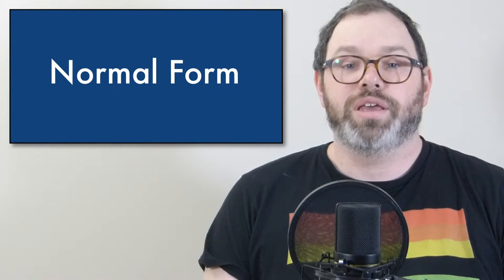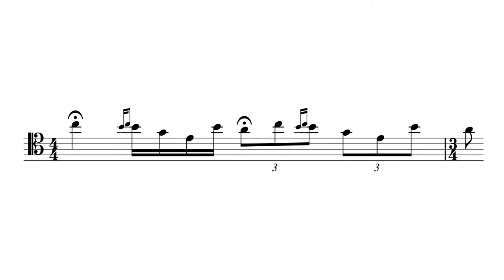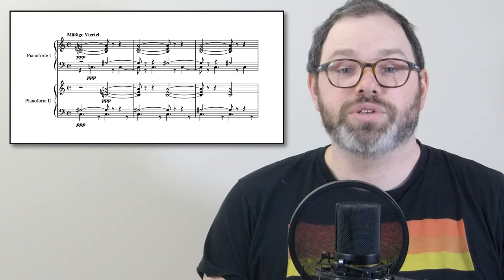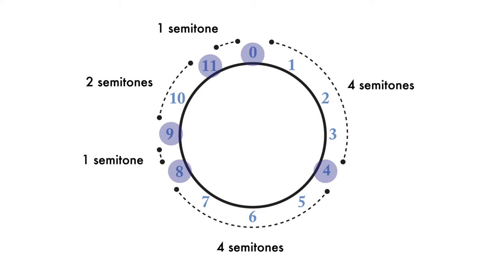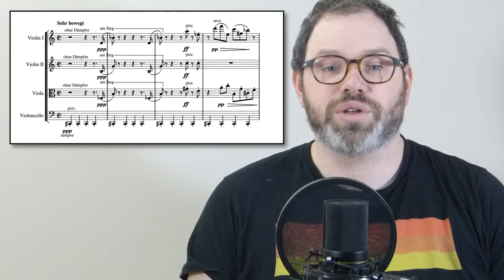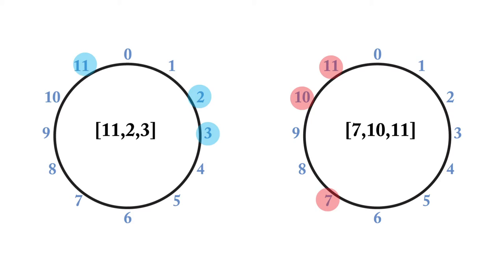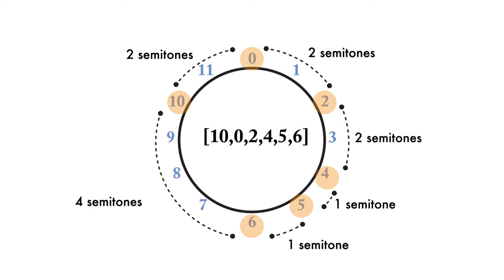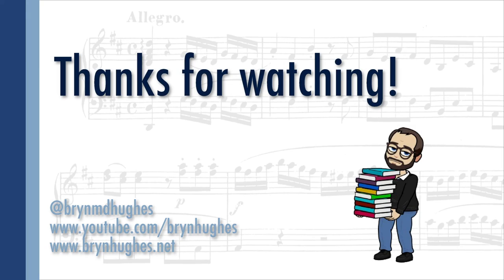Normal Form and Transposition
Learn how to figure out the normal form of a pitch-class set, and how to identify transposition of pitch-class sets.

You might find it easier to follow along if you watch my previous videos on tools for analyzing post-tonal music: